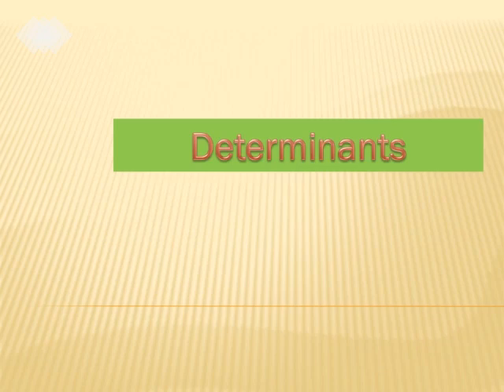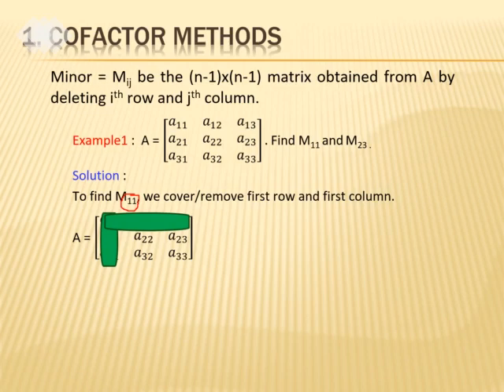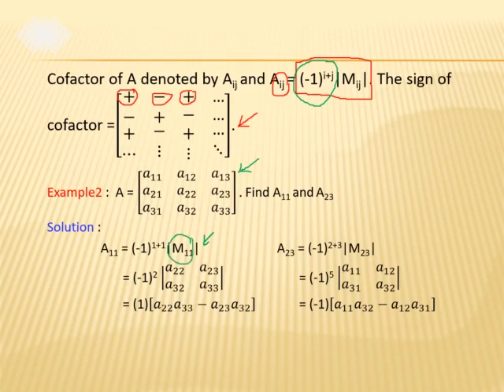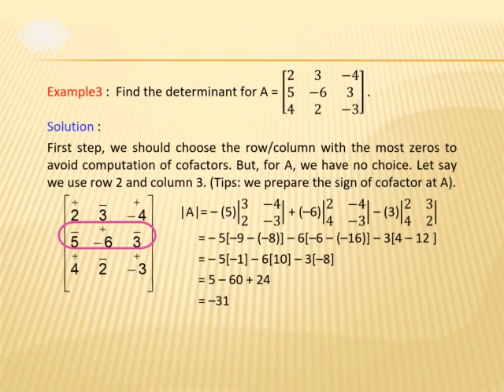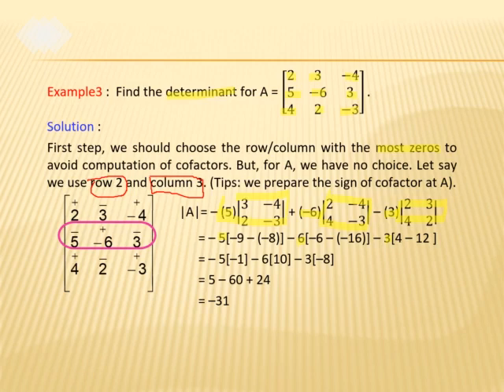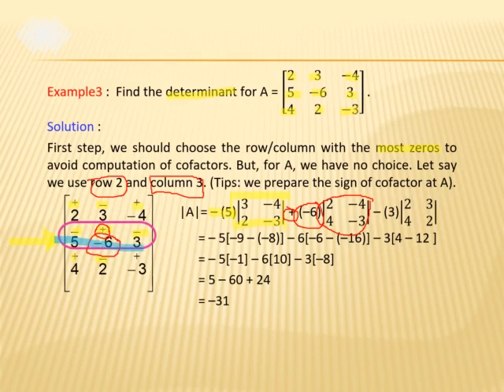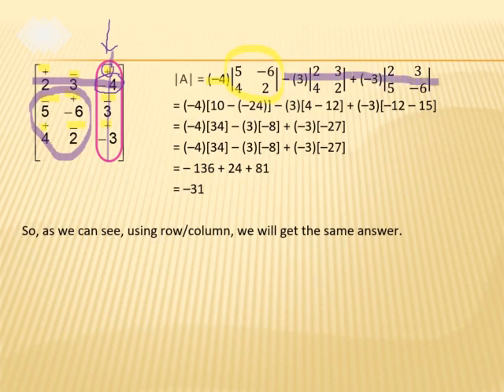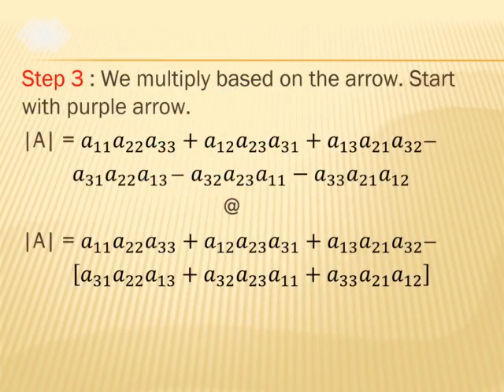285 determinants 1